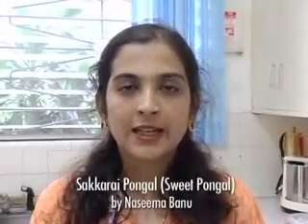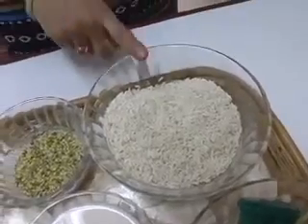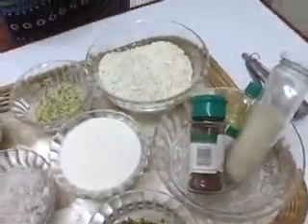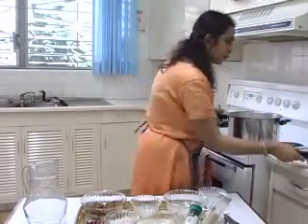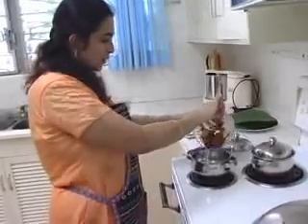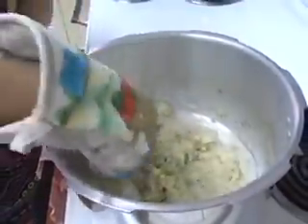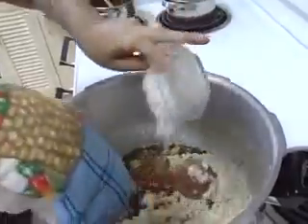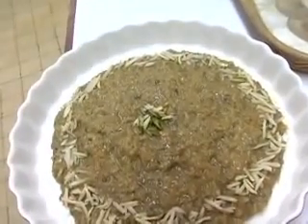Recipe for Sakkarai Pongal - preparation